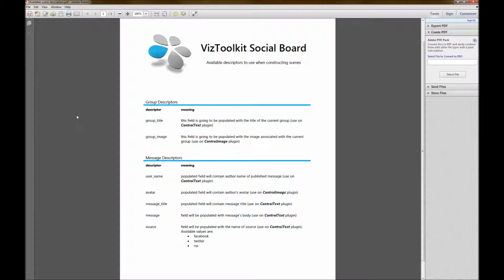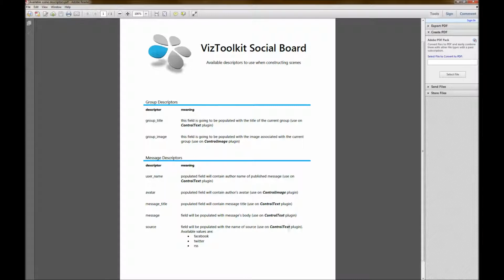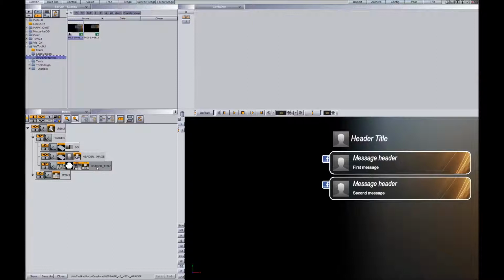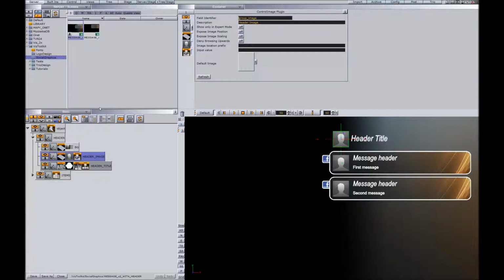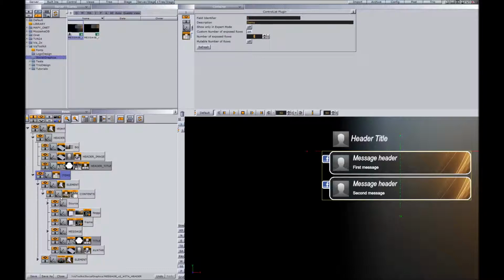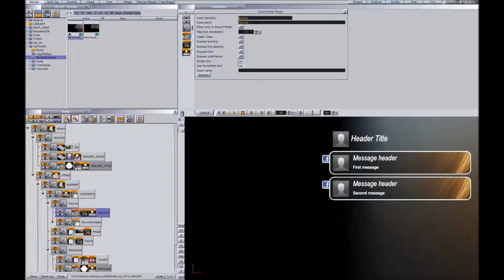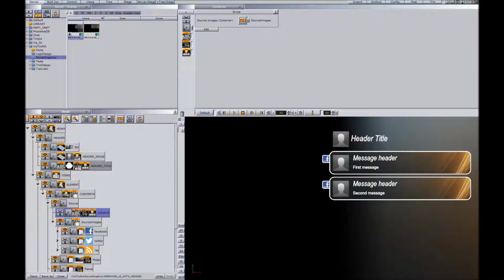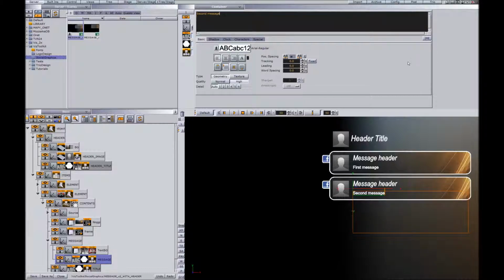VizToolkit Social Board Screencast 03 - Preparing Scenes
Quick tutorial about preparing scenes in Viz Artist for use with VizToolkit Social Board.